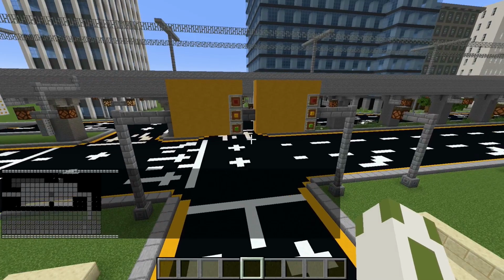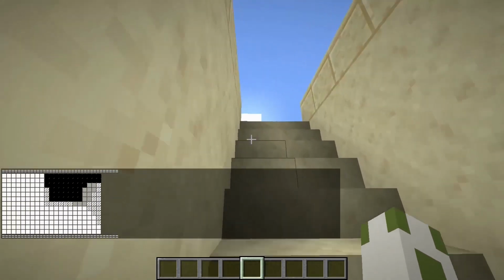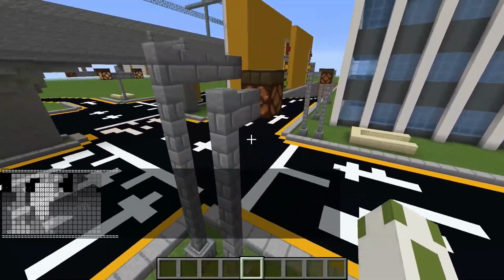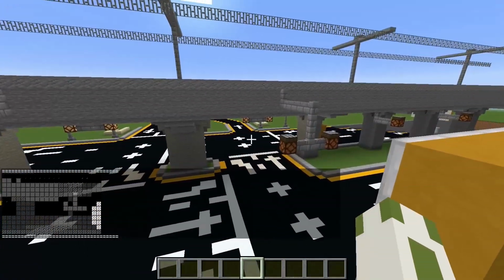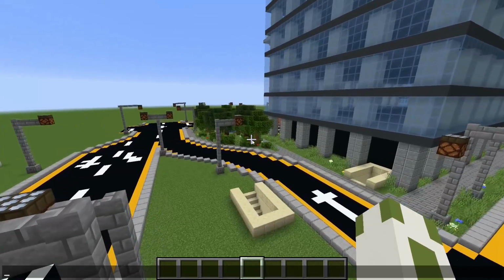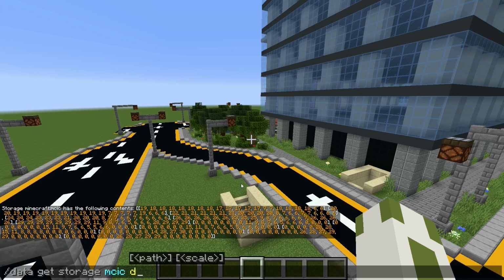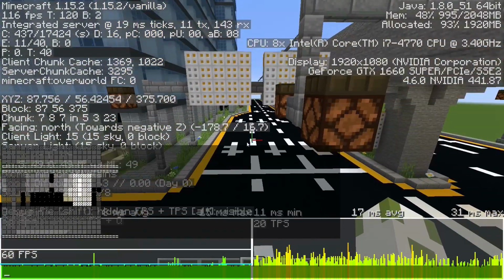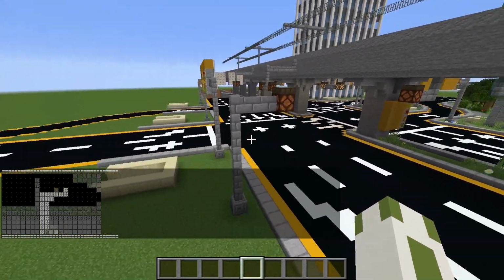Depth Camera In Minecraft | 1.15.2 Datapack (inspired by PhoenixSC)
▼Open description▼